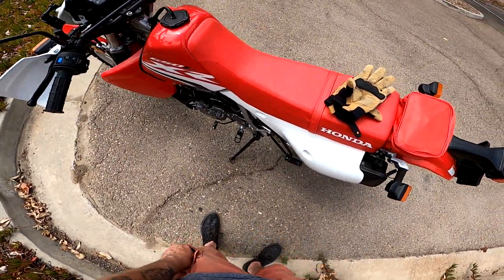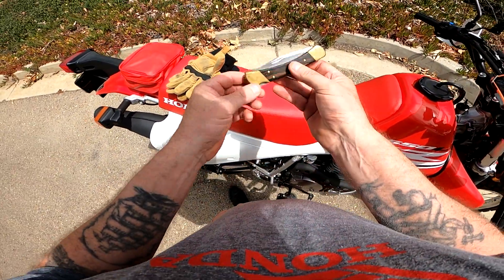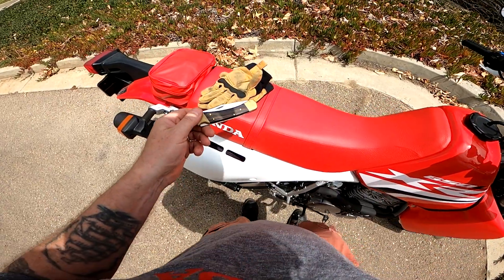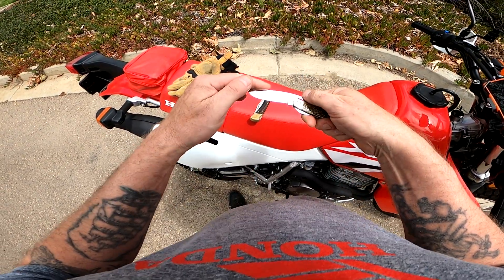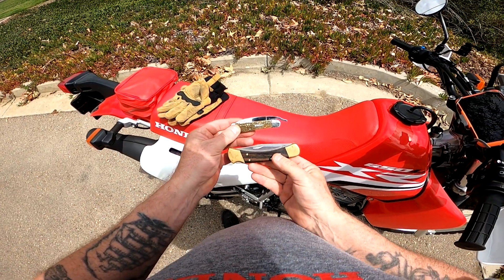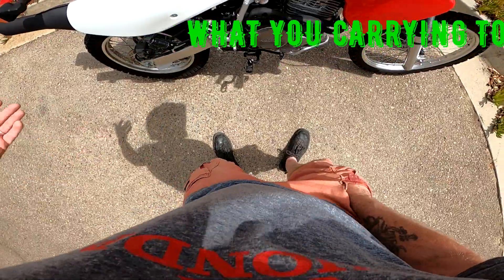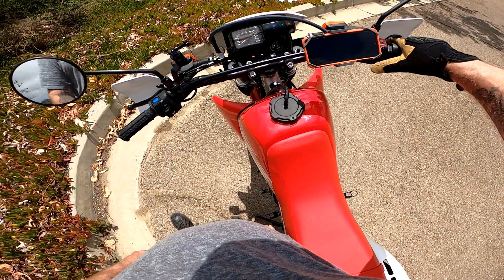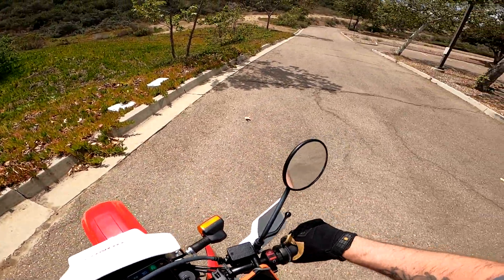QUICK POCKET DUMP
A quick Memorial Day Pocket Dump. What are You Carrying Today?